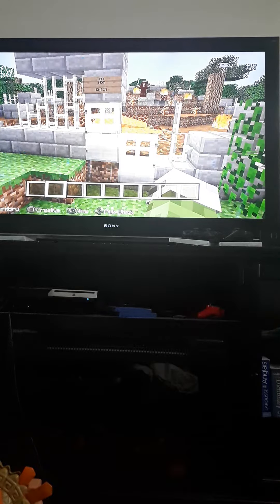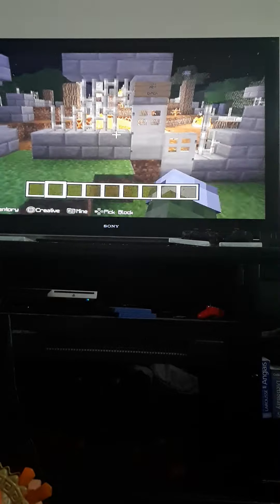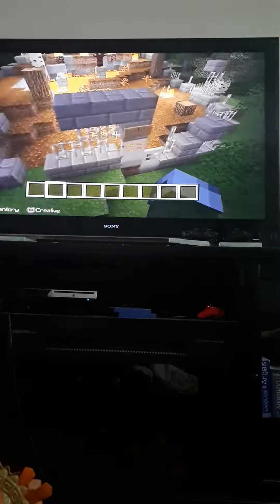creative world base tor